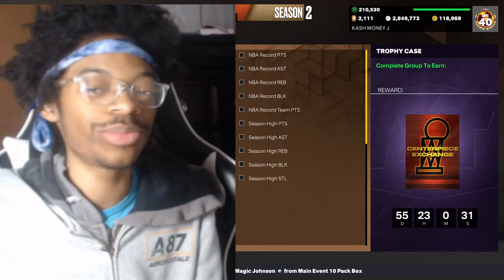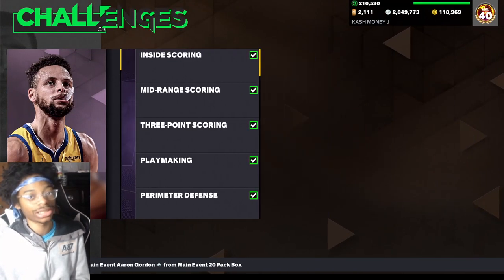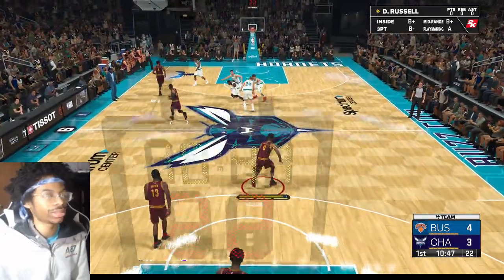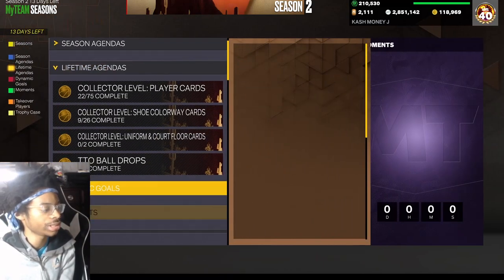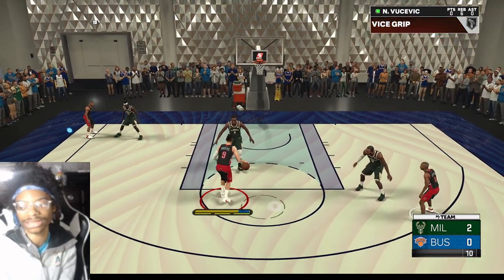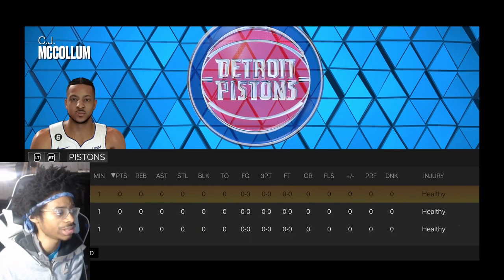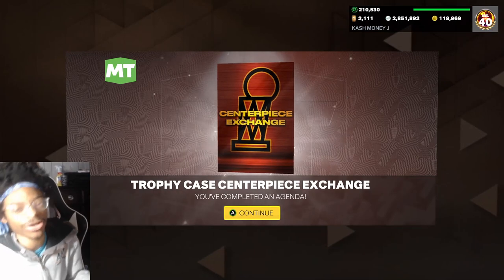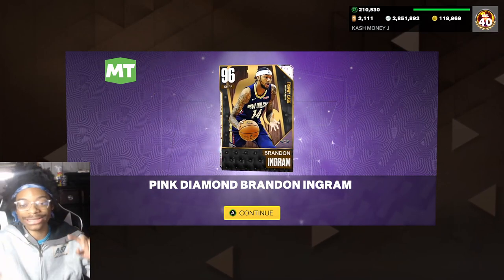How to get the NBA Record & Moment Trophy Case Agenda done Fast in NBA 2k23 MyTeam! Best Method!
2k just release more ways to get trophy cases and I go over the best method to get it done quick in NBA2k23 MyTeam for your centerpiece